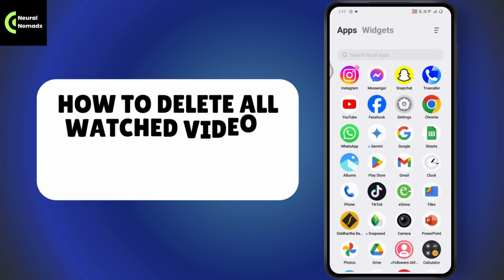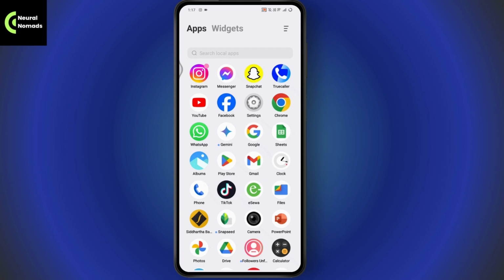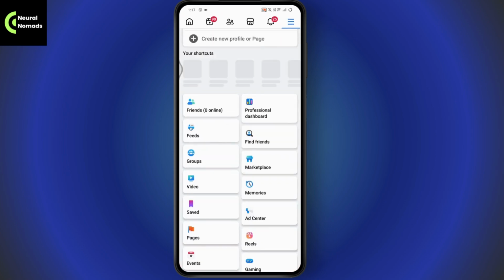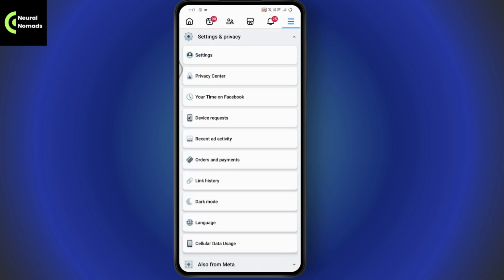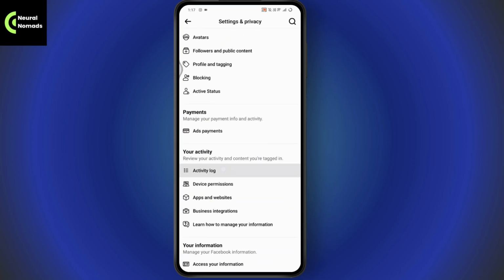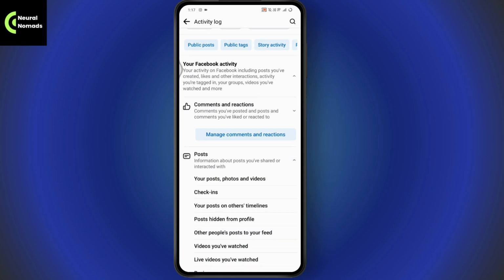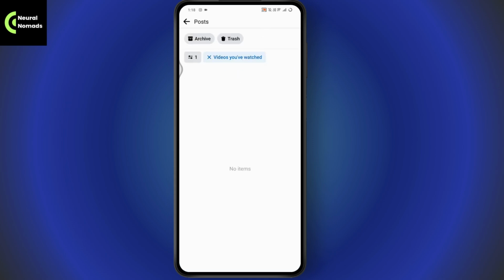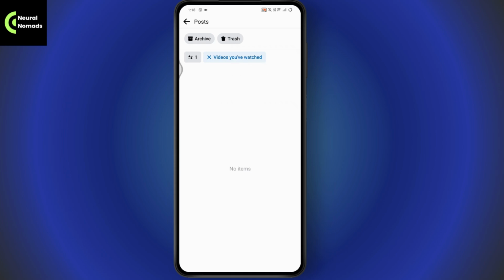How To Delete All Watched Videos On Facebook In Mobile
how to delete facebook watched videos
delete facebook watched videos
clear video watch history facebook
delete watch history facebook
how to clear all facebook history

Welcome to our step-by-step guide on how to delete all watched videos on Facebook using your mobile device! In this video, we'll show you how to clear your watch history, ensuring your viewing habits remain private. Whether you're looking to free up space or just want a fresh start, this tutorial will guide you through the process.

0:00 - Introduction
0:12 - Accessing Facebook Settings on Mobile
0:24 - Navigating to Activity Log
0:36 - Deleting Watched Videos
0:48 - Conclusion